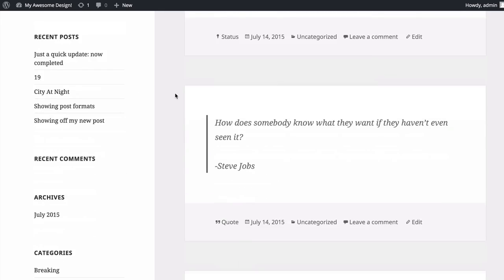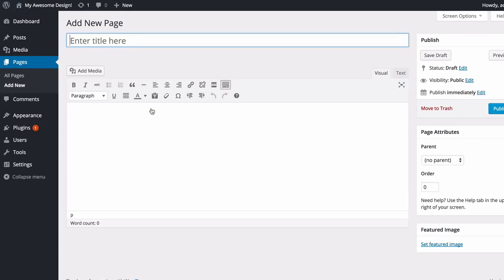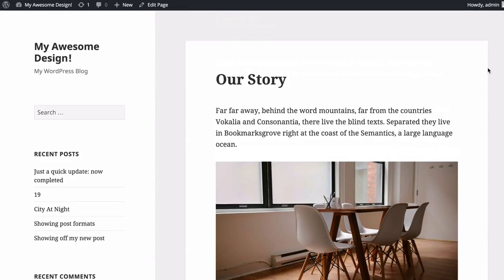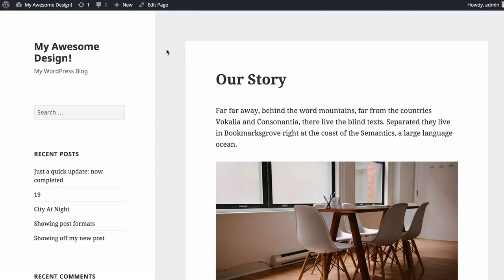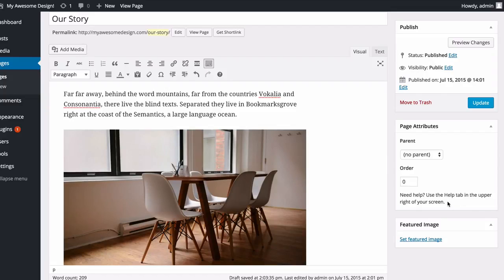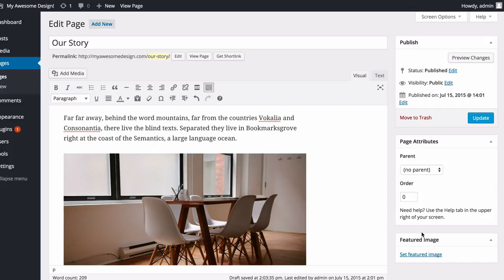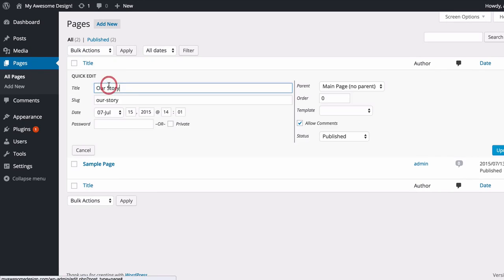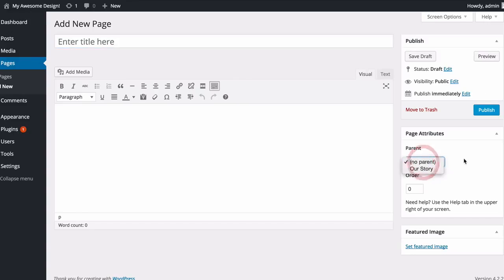09 WordPress 101 How to Create and Edit WordPress Page